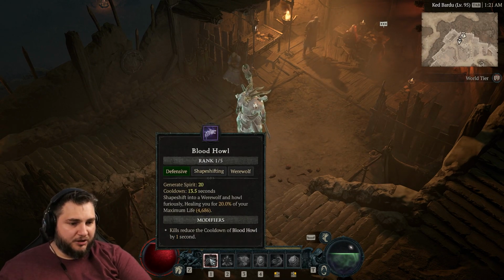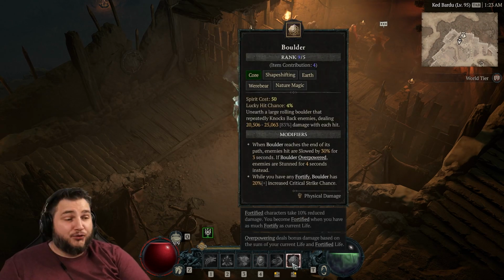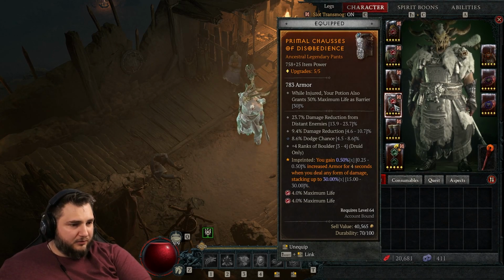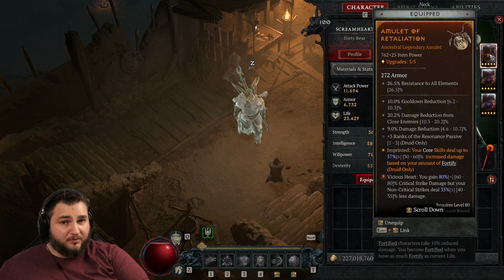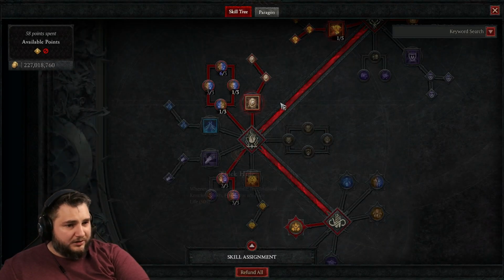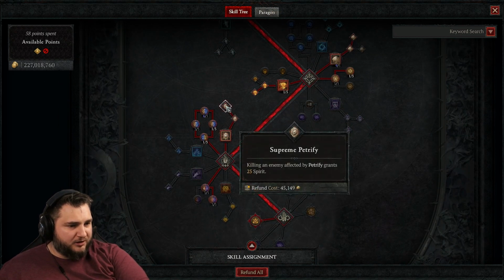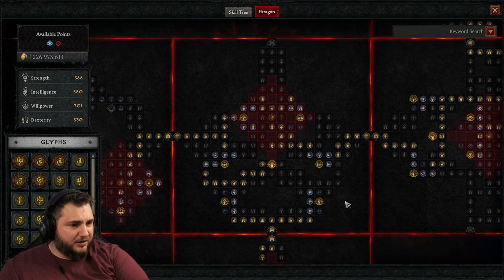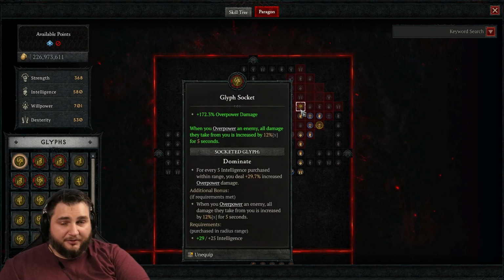Diablo 4 - BOULDER BEAR - REPLACE PULVERIZE! (Druid Build)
Off-Meta is an understatement for this Diablo4 Druid build. I've never seen anyone use a Boulder build on Druid, let alone actually make Boulder WORK! I min-maxed this build until it could easily clear T100 Nightmare Dungeons. I really wanted to get out of my comfort zone and make something NEW, I hope you like it!

CHAPTERS
00:00 Intro
0:23 Skill Breakdown
2:27 Gear and Aspects
6:19 Spirit Boons
6:47 Skill Tree
9:15 Paragon & Glyphs
11:45 T100 Gameplay
22:23 Outro